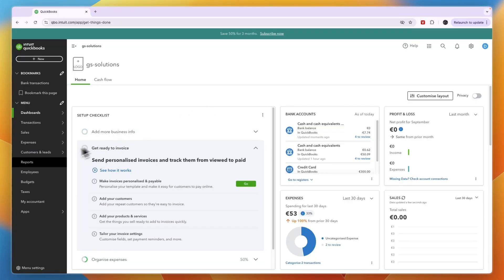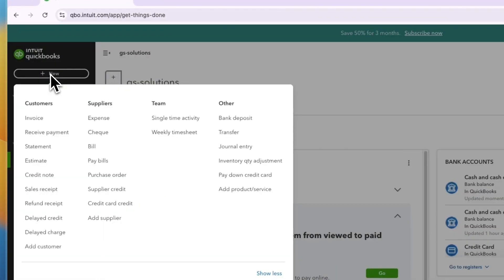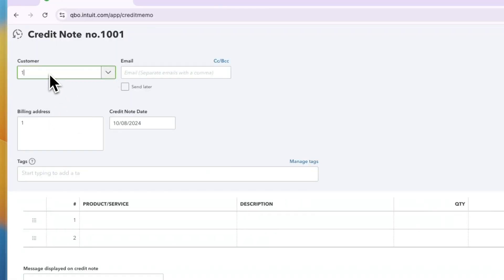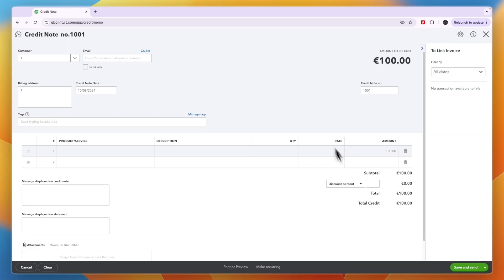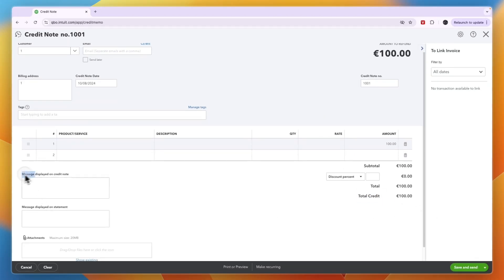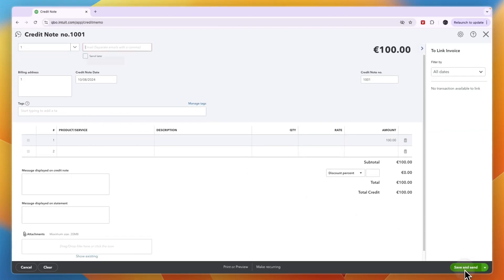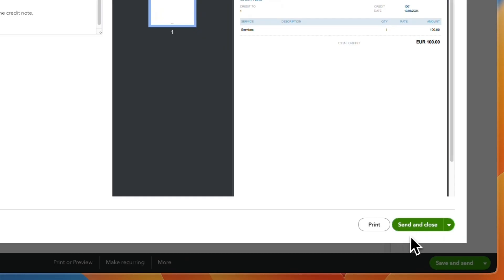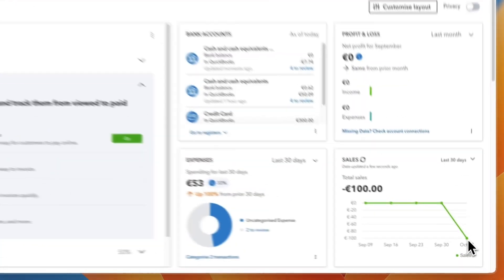How to Give Customers Credit in QuickBooks Online - Step by Step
In this video I'll show you how to Give Customers Credit in QuickBooks Online.